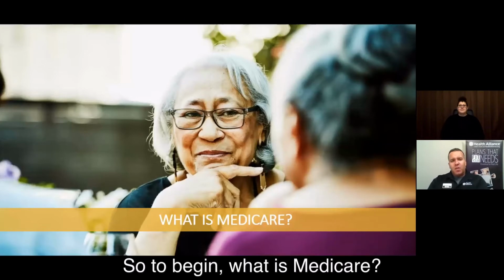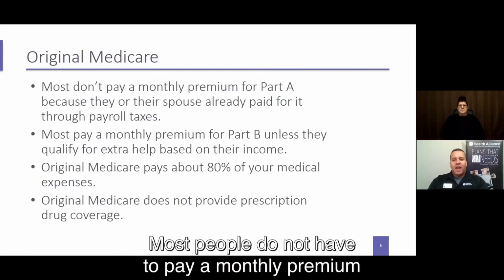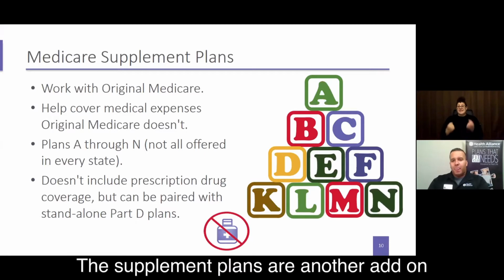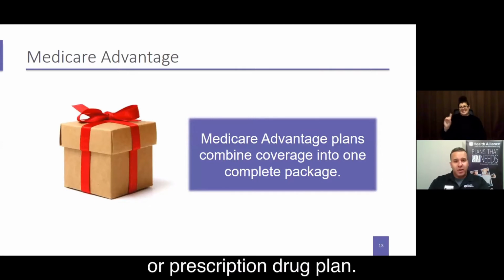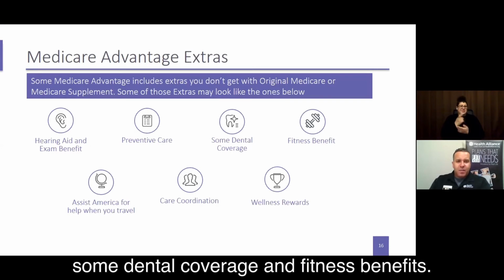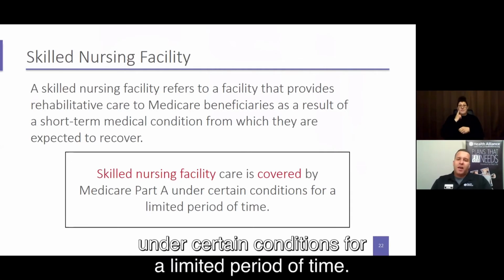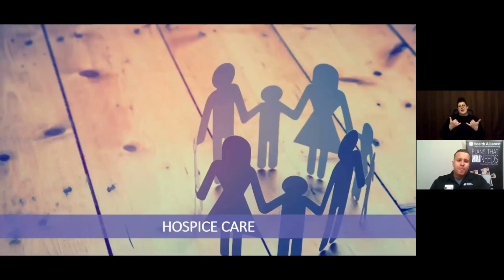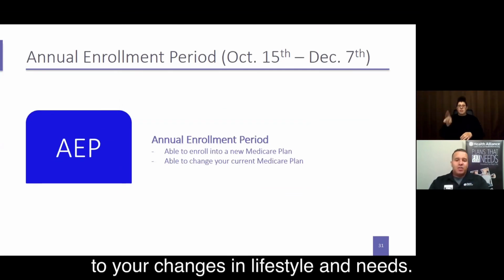Health Alliance Medicare Presentation